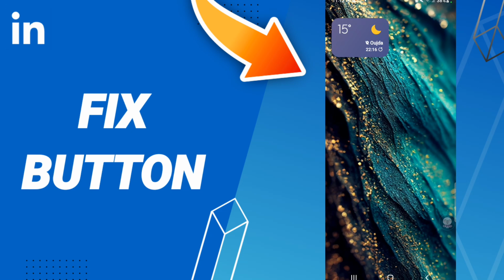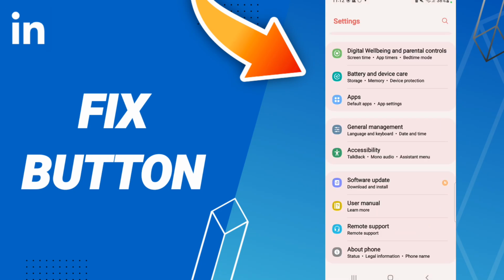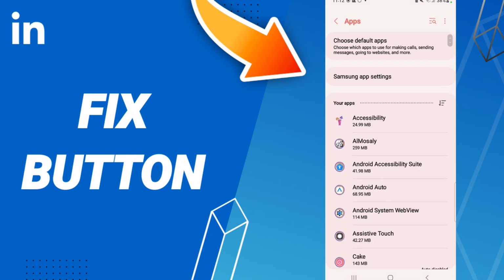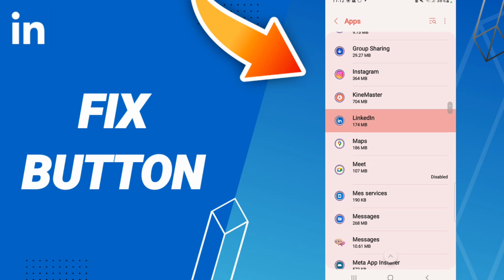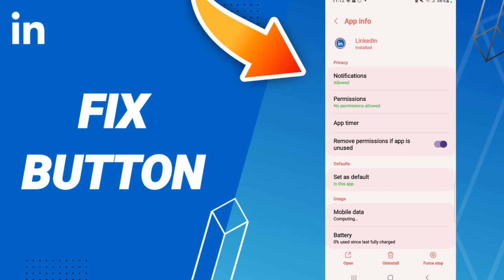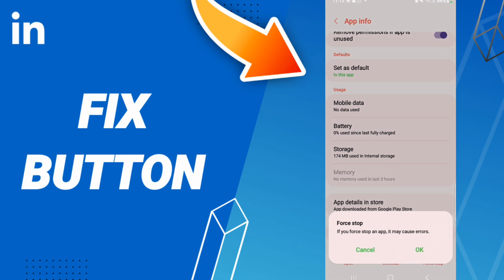How To Fix Button On Linkedin App 2023